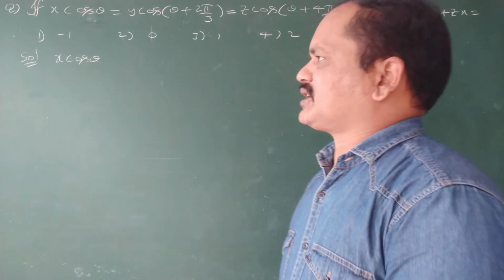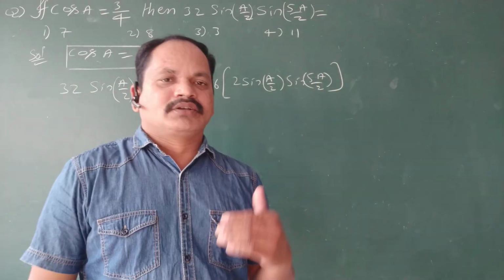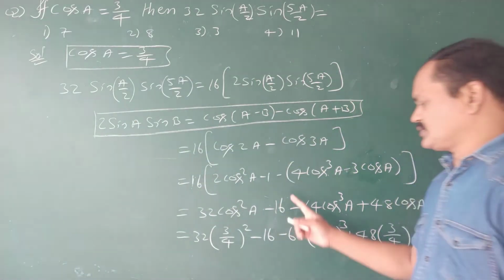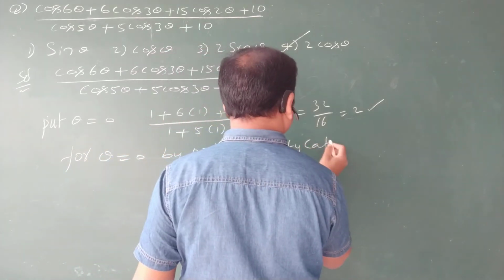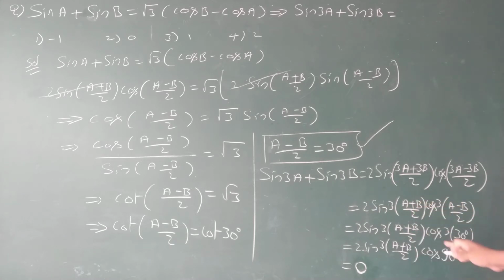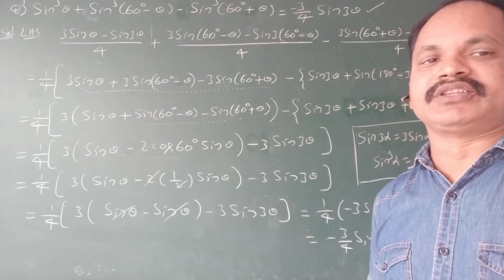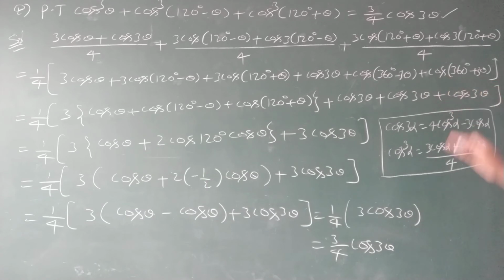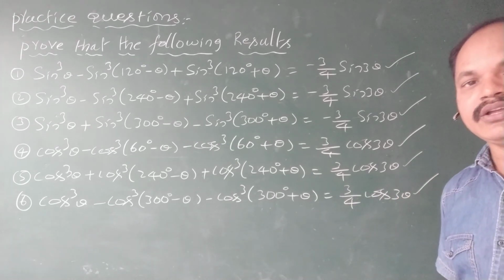Transformations and identities part- 9